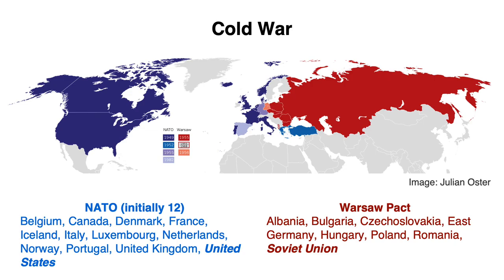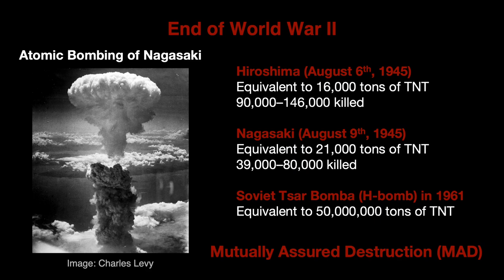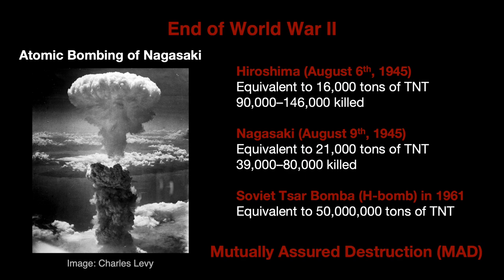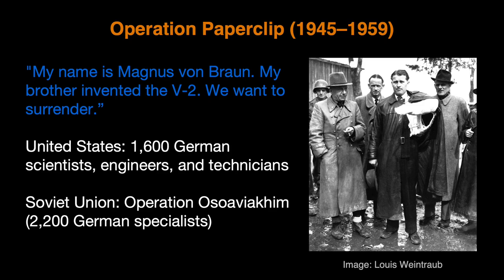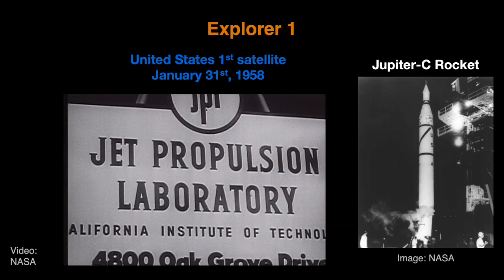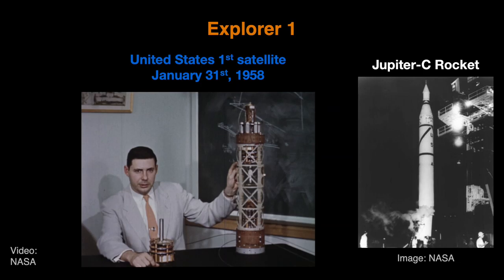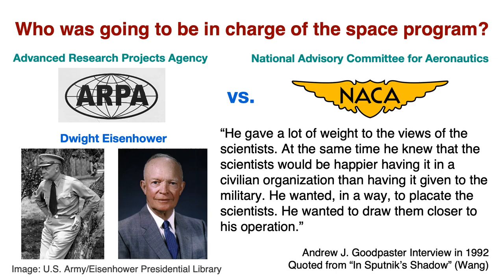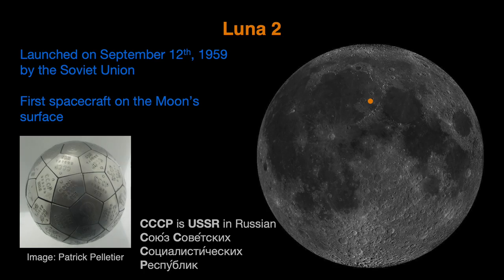Lecture 9: The Cold War and the Space Race (Our Moon Course)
Lecture 9 of the Our Moon: From Imagination to Exploration course, which I'm teaching this fall at Johns Hopkins University. In this lecture, I discuss the Cold War and the Space Race as they relate to the Moon.

If you'd like to download the PowerPoint slides, please find them here (in two parts):